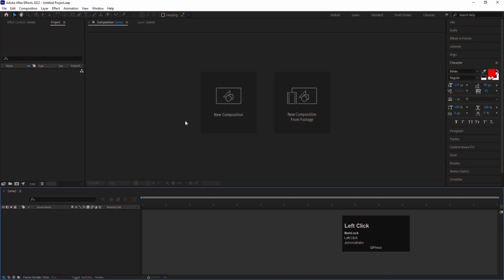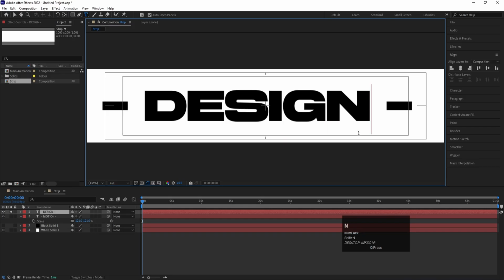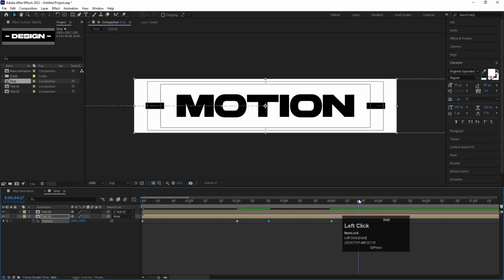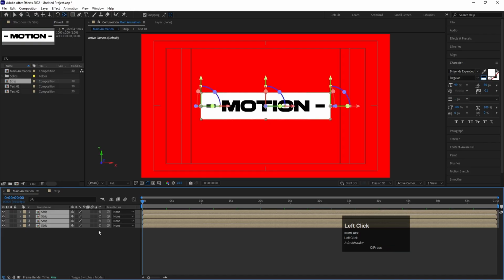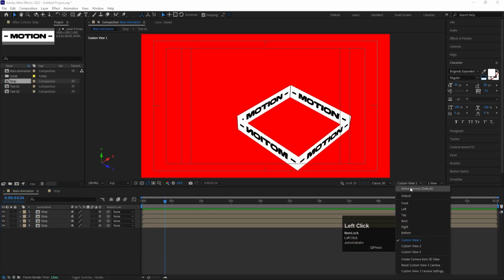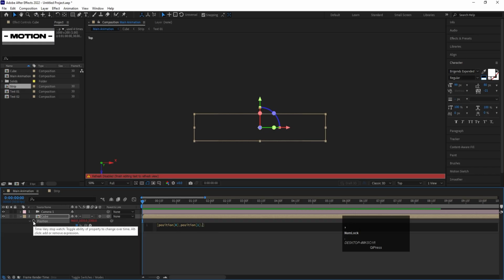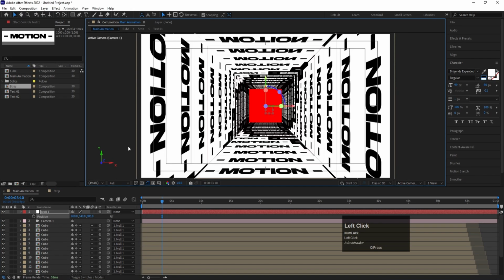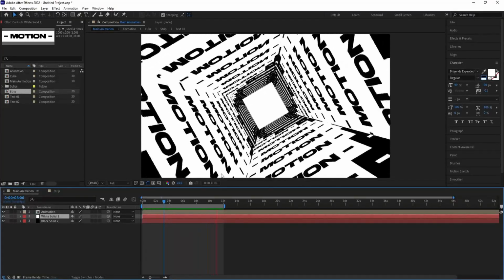Learn Creative Looping Text Animation in After Effects – Step by Step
Learn how to create creative looping text animation in Adobe After Effects step by step. This tutorial is beginner-friendly, easy to follow, and requires no plugins. Perfect for motion graphics and text animation projects!